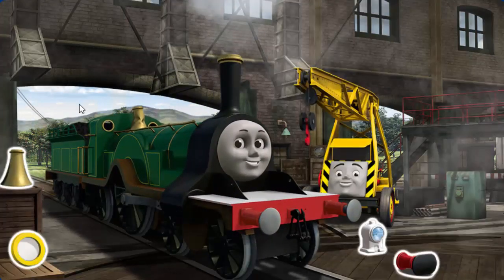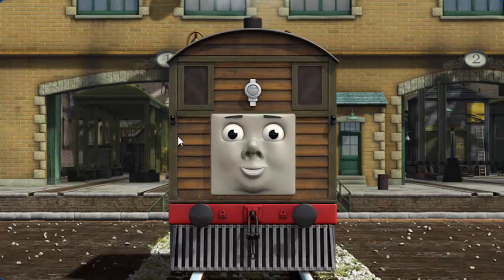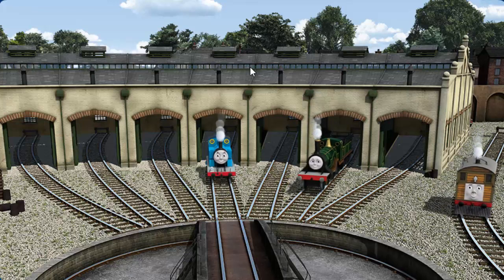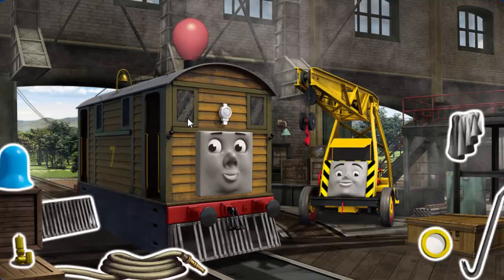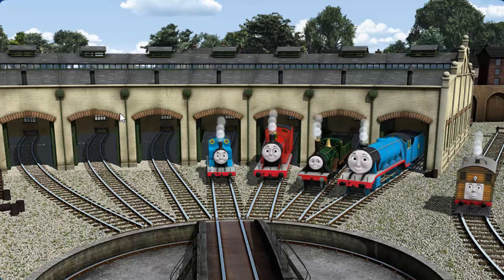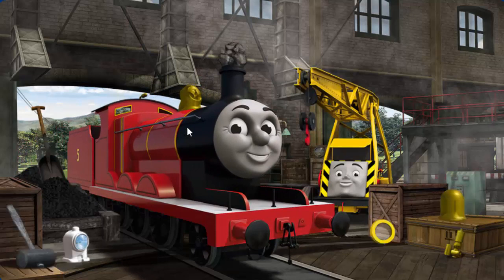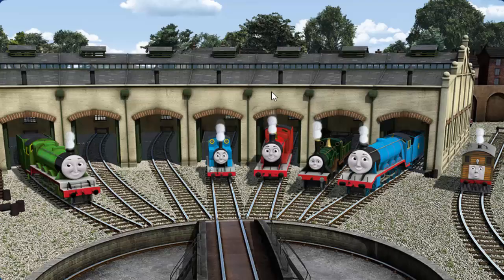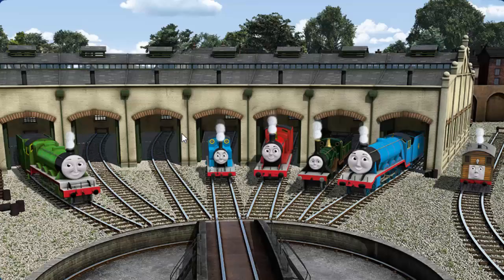Thomas and Friends Full English Episodes - Thomas the Train Trackmaster